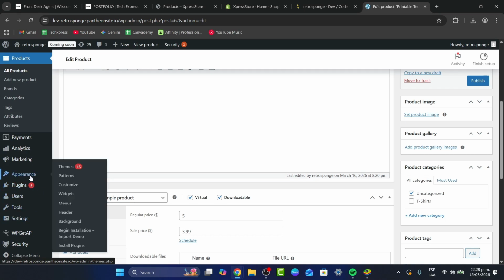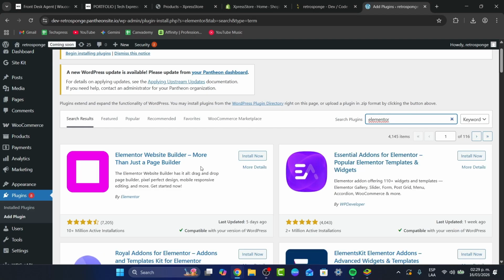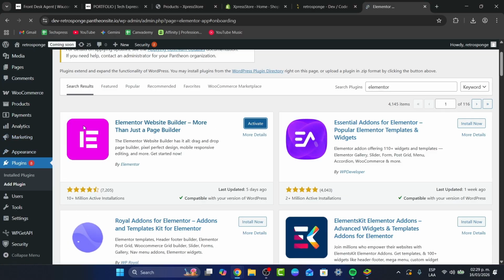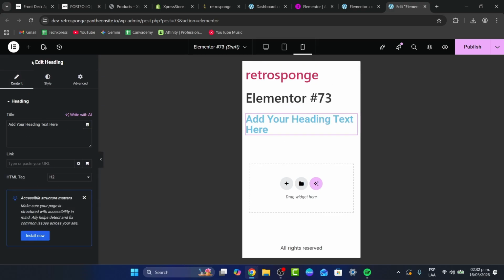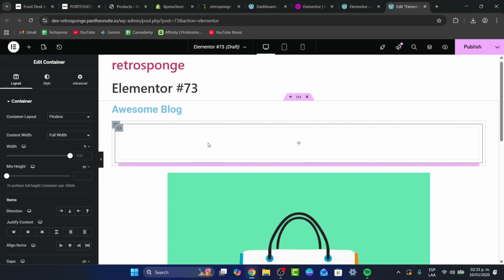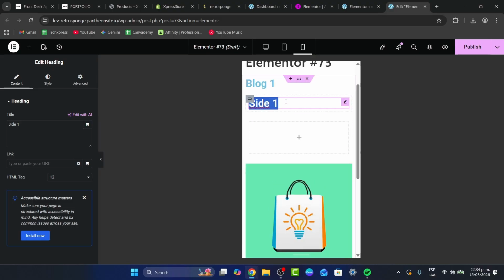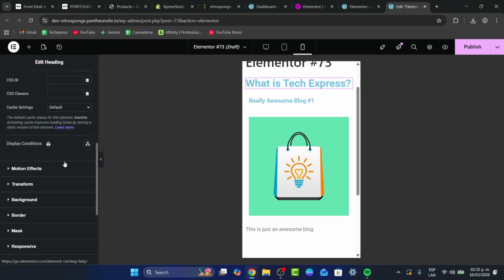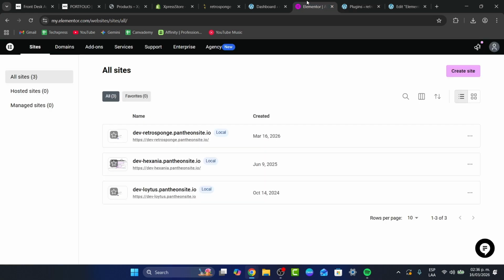How To Optimize Your Website for Mobile in Elementor (2026)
Want to optimize your website for mobile? In this elementor tutorial, you’ll learn how to use elementor within WordPress to create a mobile friendly website. We guide you through the process of website optimization to achieve a responsive web design easily.

🔍 In this video you’ll learn:
✅ How to install the Elementor plugin
✅ Optimizing your website for mobile devices
✅ Essential Elementor settings for responsiveness
✅ Tips for a better mobile user experience